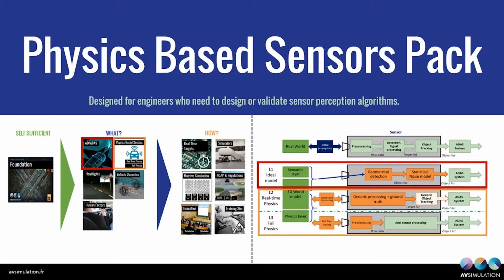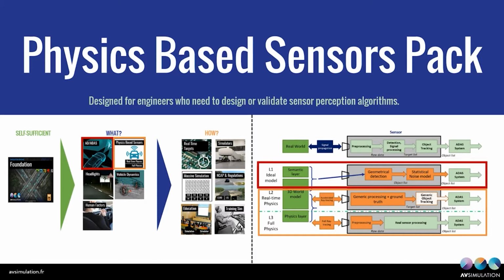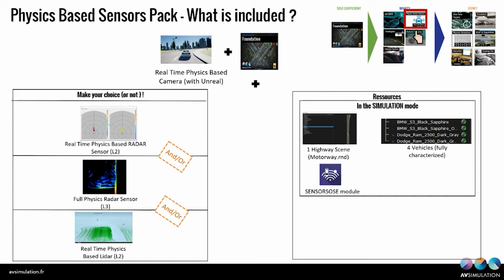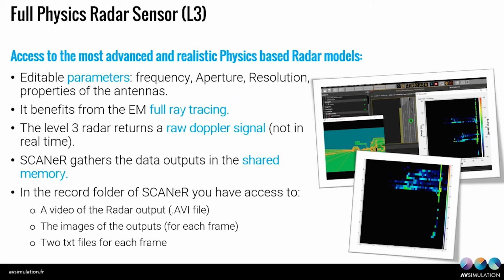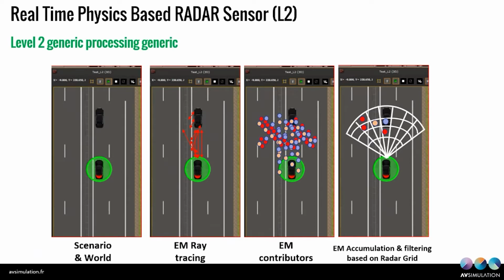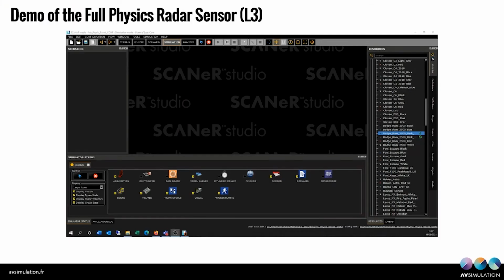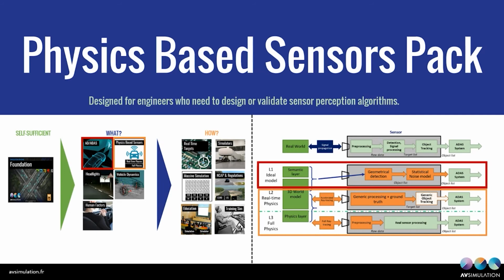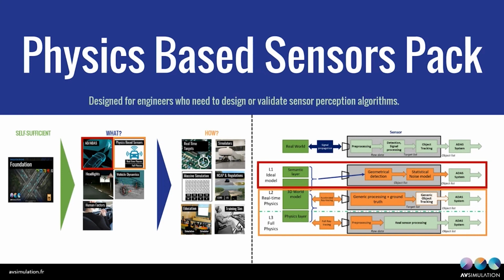Workshop #5 - SCANeR Physics Based Sensors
Our sensors' modules are developped with leading radar and optical experts from Oktal SE.